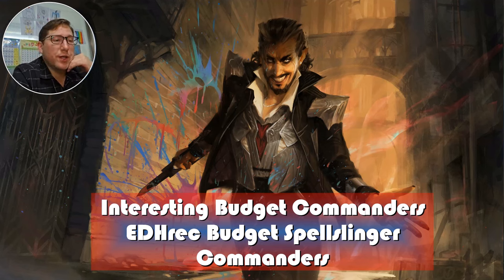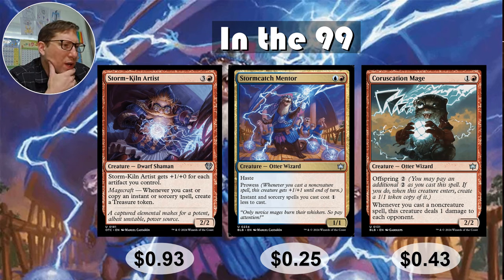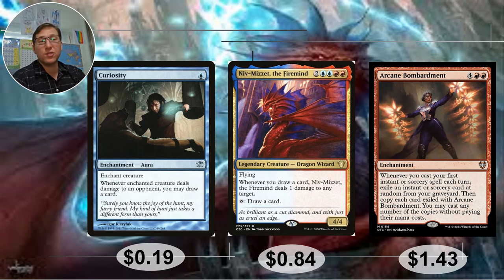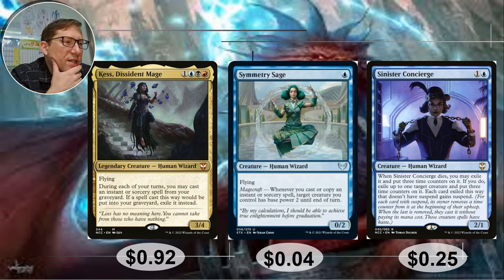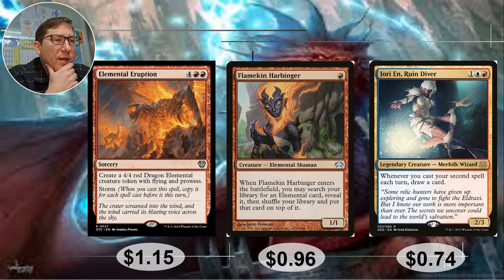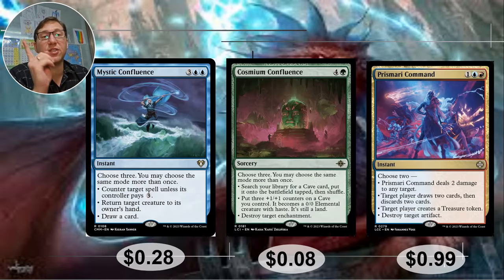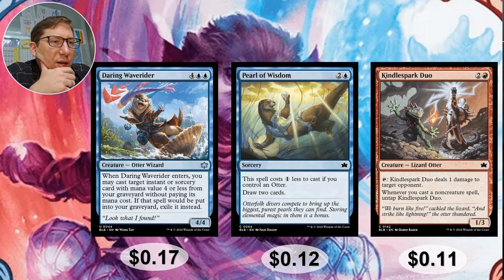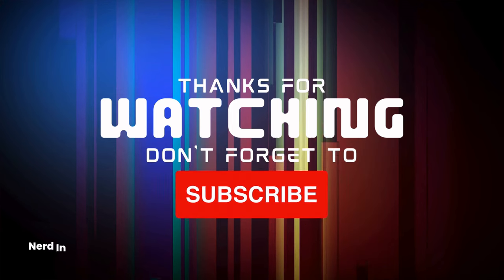Unlocking Budget Magic: EDHrec's Top 5 Spellslinger Commanders You Need to Try!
Spellslingers, a popular theme in Commander, but hard to do a dash of in a deck. More of a ‘in for a penny, in for a pound’ kind of mechanic. It is fun and impactful, but does need to take center stage in a deck a lot of the time.

0:00 Intro
2:00 In the 99
5:23 the Aristocrats
30:10 The List